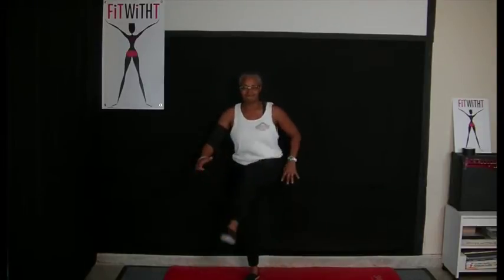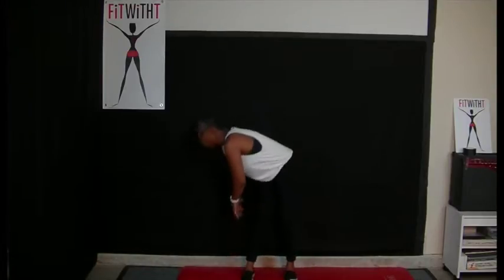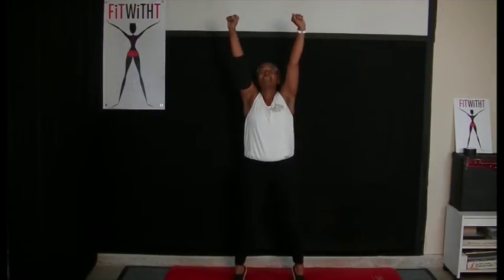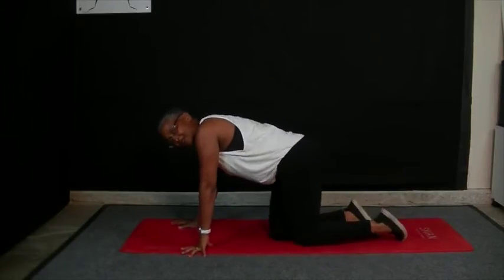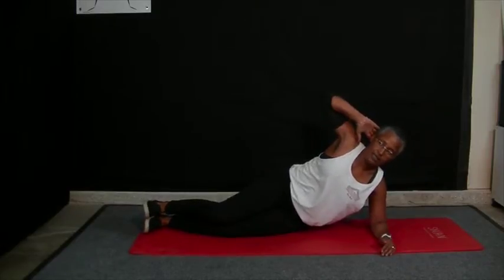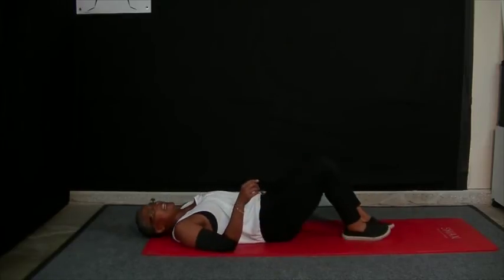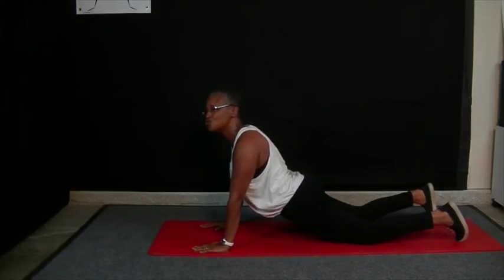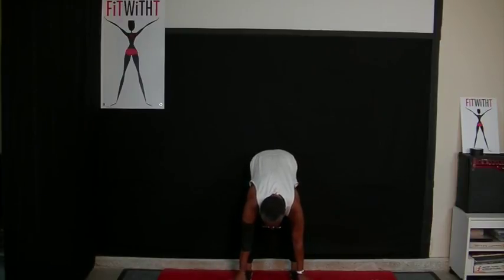BITS_W7D1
Tearing it up in Week 7!